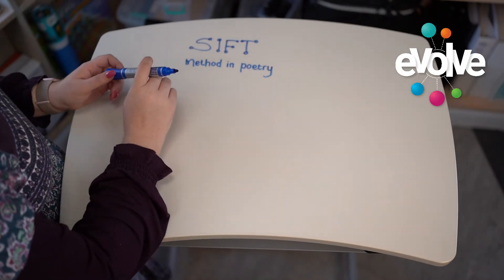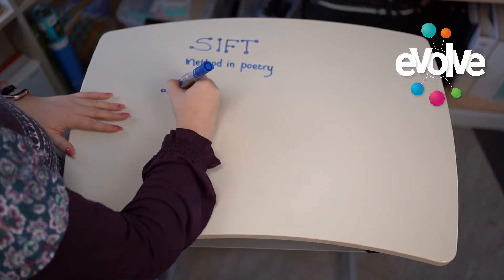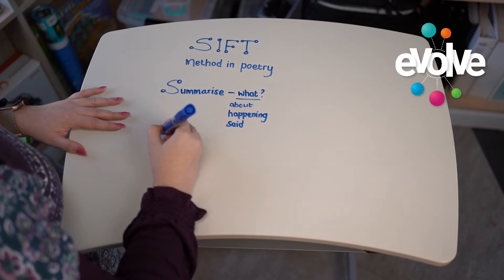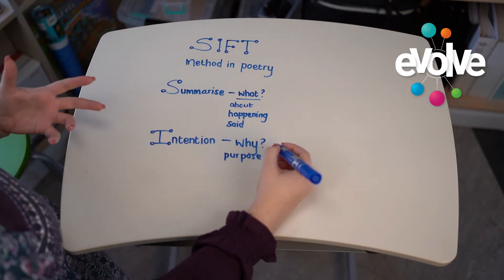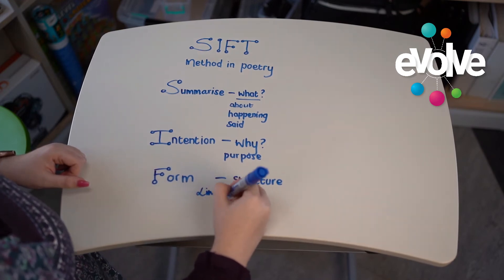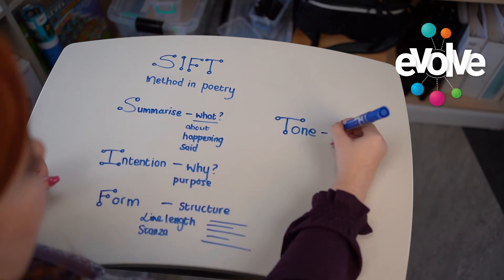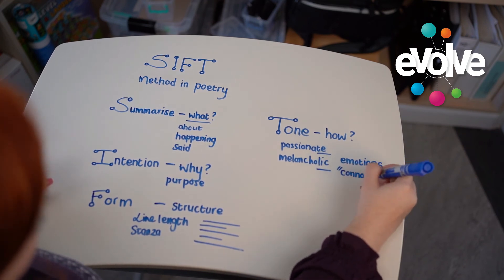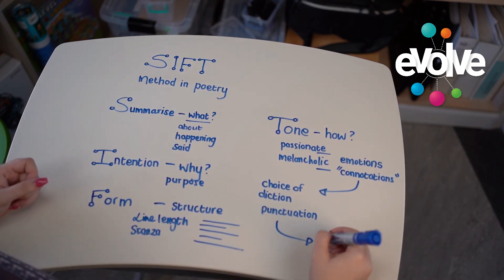Learning Hack- Teaching Kids How To Analyse Literature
We've worked with our expert Activators (teachers) to bring you practical and fun Learning Hacks. In this Evolve Online Learning Hacks episode, we learn more about analysing literature pieces with Senior Phase Activator Bernice van Niekerk.